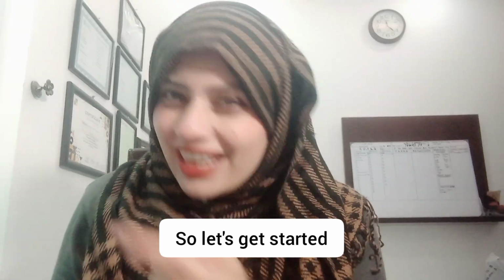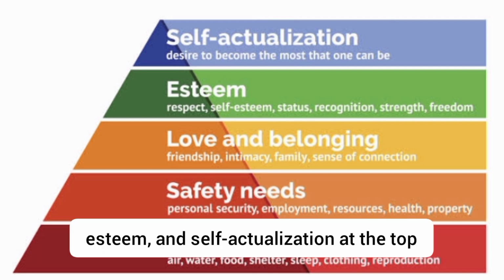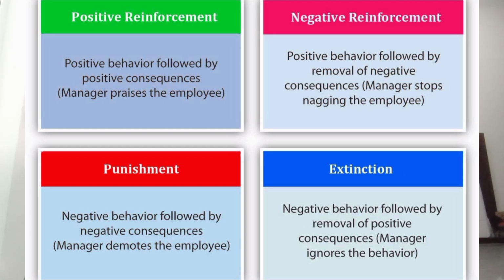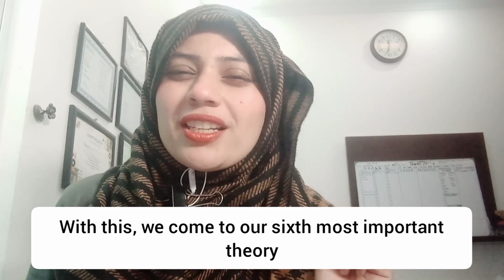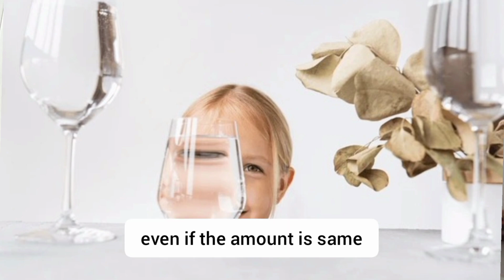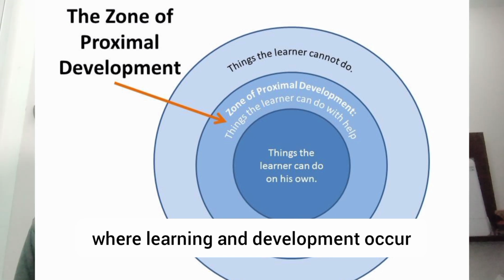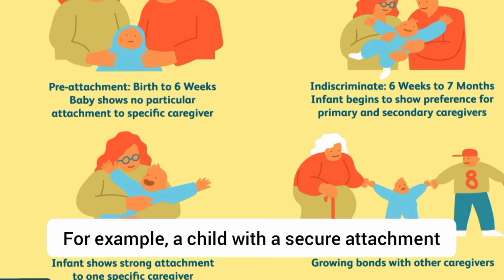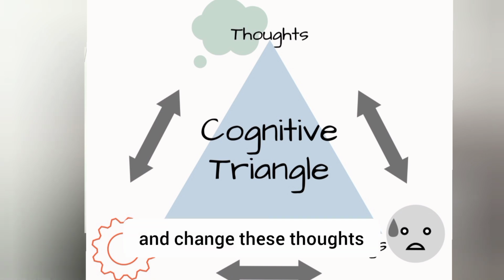10 Psychology Theories You Need to Know | Real-Life Examples Explained! Boost your knowledge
📚 Want to understand the most important psychological and social theories? This video breaks down 10 essential theories with real-life examples to make them easy to grasp! 🤯

🔍 What You’ll Learn:
✅ The key concepts behind each theory 🧠
✅ How these theories apply to everyday life 🌎
✅ Why they are important in psychology, sociology, and beyond

🚀 The 10 Theories Covered:
1️⃣ Maslow’s Hierarchy of Needs – Why we strive for success 💡
2️⃣ Classical Conditioning (Pavlov) – How habits are formed 🐶
3️⃣ Operant Conditioning (Skinner) – The power of rewards & punishments 🎯
4️⃣ Cognitive Dissonance (Festinger) – Why we justify our choices 🤯
5️⃣ Attachment Theory (Bowlby & Ainsworth) – How childhood bonds shape us 👶
6️⃣ Social Learning Theory (Bandura) – How we learn from others 📺
7️⃣ Fundamental Attribution Error – Why we judge others unfairly ⚖️
8️⃣ Confirmation Bias – Why we believe what we want to believe 🔍
9️⃣ Self-Determination Theory – What truly motivates us 🚀
🔟 The Bystander Effect – Why people don’t always help in emergencies 🚨

🎯 This video is perfect for:
✔️ Psychology & sociology students
✔️ Professionals in human behavior & education
✔️ Anyone curious about why people think and act the way they do!